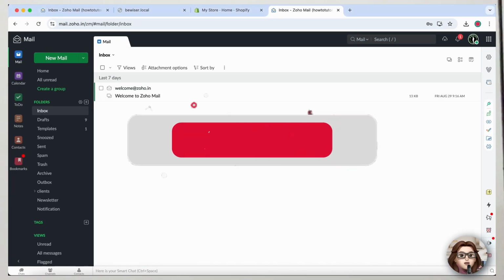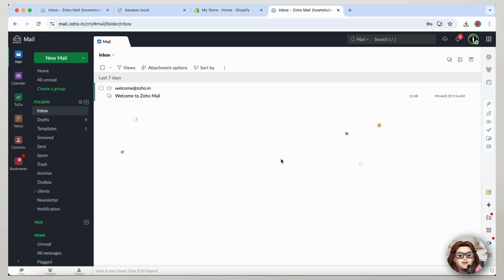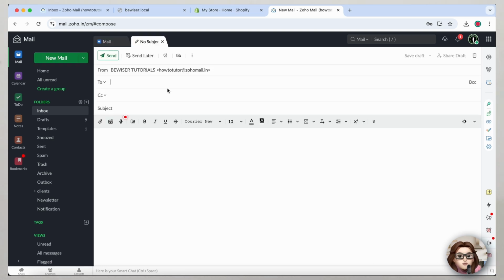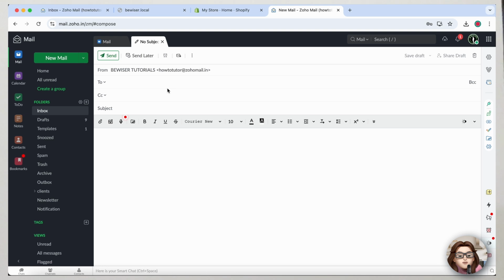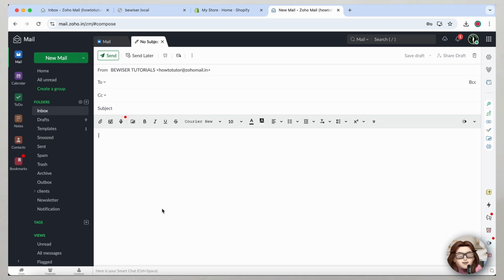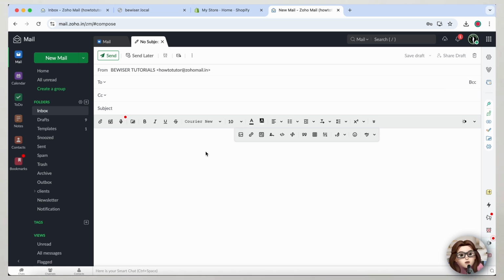How to Create New Mail in Zoho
Want to send emails using Zoho Mail but not sure how to start? In this tutorial, I’ll show you how to create new mail in Zoho Mail, making it easy to compose, format, and send emails to your contacts professionally and efficiently.

Creating a new email in Zoho Mail is simple, but doing it correctly ensures your messages are clear, organized, and delivered successfully. This tutorial is perfect for beginners who want to navigate Zoho Mail like a pro.

In this video, you’ll learn:
✅ How to open the new mail composer
✅ How to add recipients, CC, and BCC
✅ How to write subject lines and compose email content
✅ How to format your email with text styles, images, and links
✅ Tips for attaching files and ensuring professional communication

By creating new mail properly in Zoho Mail, you can:

Communicate effectively with colleagues, clients, and friends

Maintain professional email etiquette

Send formatted emails with attachments and links

Improve workflow and productivity

Pro Tip: Double-check your recipient addresses, subject line, and attachments before sending to avoid mistakes. You can also save drafts to continue editing later.

This tutorial is perfect for Zoho Mail beginners, business professionals, and anyone who wants to streamline their email communication. The steps are simple, visual, and require no technical expertise.

If you want to enhance your email skills and ensure your messages are professional, watch this video to learn how to create new mail in Zoho Mail step by step.

This video shows you How to Create New Mail in Zoho Easily! Watch this Video till the end to learn How to Create New Mail in Zoho.

Were you able to figure out How to Create New Mail in Zoho? Share this with your friends who want How to Create New Mail in Zoho.

Problem Solved in this Video-:

What Do you Think of How to Create New Mail in Zoho?